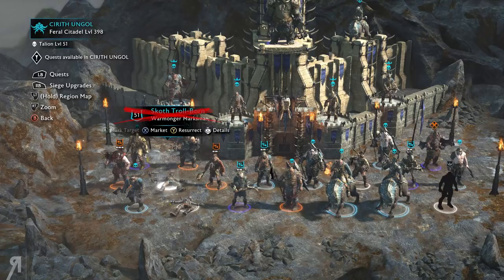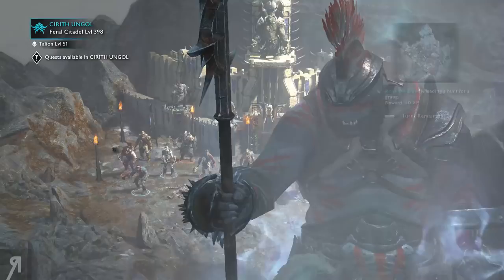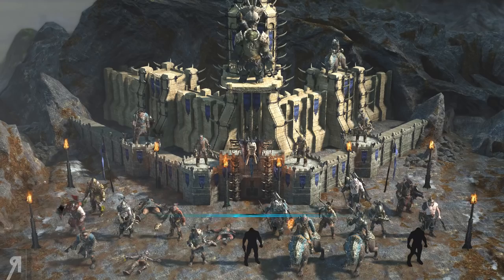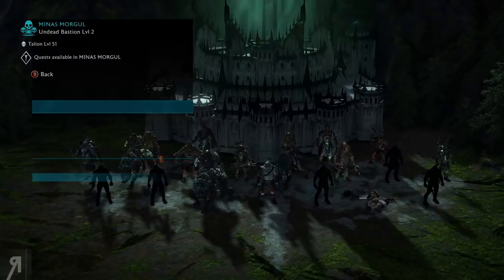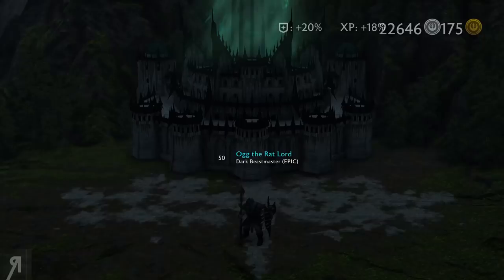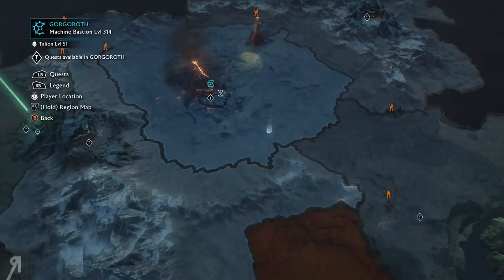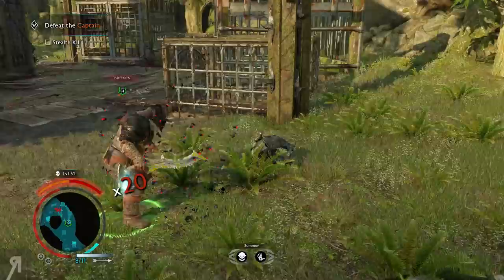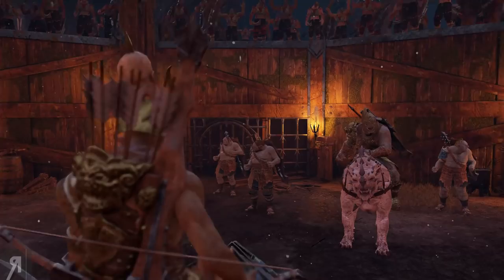Middle-earth: Shadow of War Gameplay Walkthrough Let's Play Part 71 (UPGRADING SET)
Middle-earth: Shadow of War Gameplay Walkthrough Let's Play Part 71 (UPGRADING SET) - ShadowOfWar - In Let's Play Middle-earth: Shadow of War, nothing will be forgotten. Go behind enemy lines to forge your army, conquer Fortresses and dominate Mordor from within. Experience how the award winning Nemesis System creates unique personal stories with every enemy and follower, and confront the full power of the Dark Lord Sauron and his Ringwraiths in this epic new story of Middle-earth.

● Roberto Heese
● The_Grim_Reaper
● Uncle Bob
● Fyhrr Skvelt
● Zachary Galvez
● David MacLeod
● Rod Shaft
● Andrew Snook
● John Cameron
● Kevin Lust

● What is Middle-earth: Shadow of War ?
"Go behind enemy lines to forge your army, conquer Fortresses and dominate Mordor from within. Experience how the award winning Nemesis System creates unique personal stories with every enemy and follower, and confront the full power of the Dark Lord Sauron and his Ringwraiths in this epic new story of Middle-earth.
In Middle-earth: Shadow of War, nothing will be forgotten."